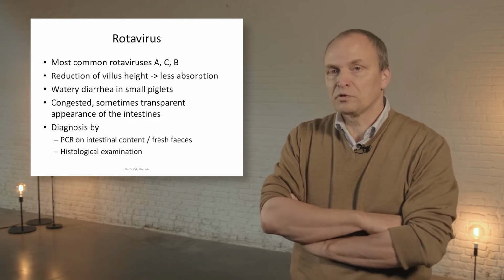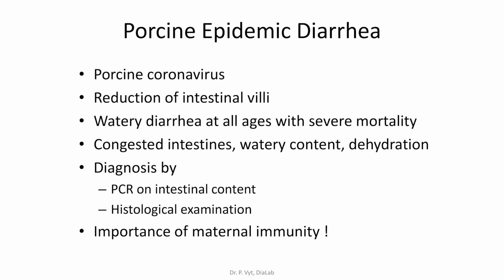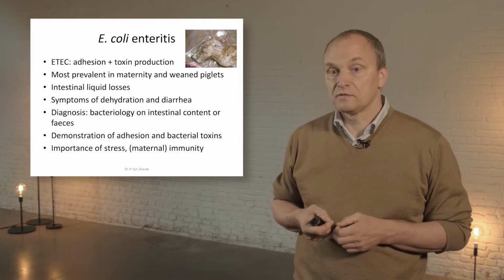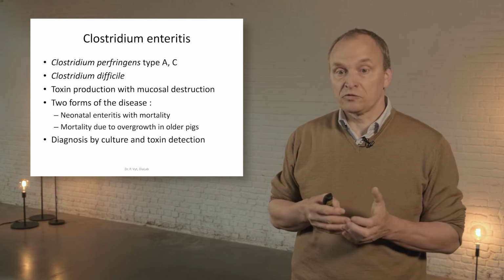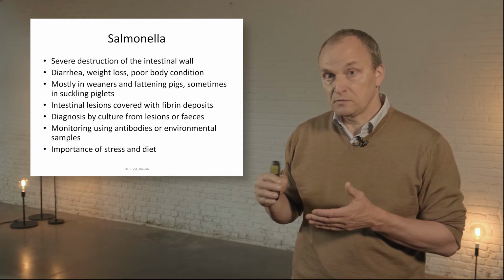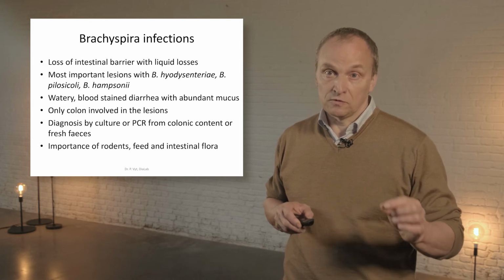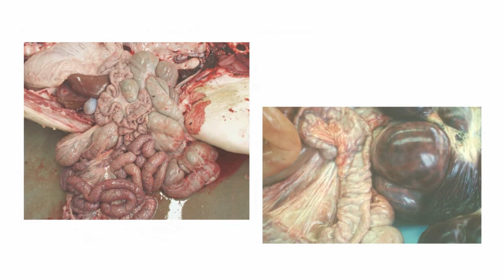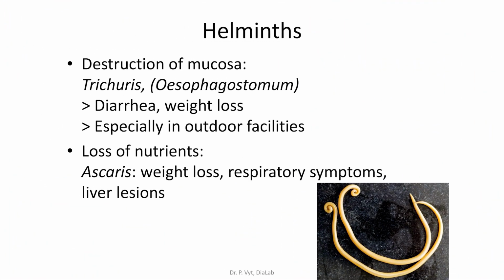Focus 4 - Diagnosis of enteric infections in pigs